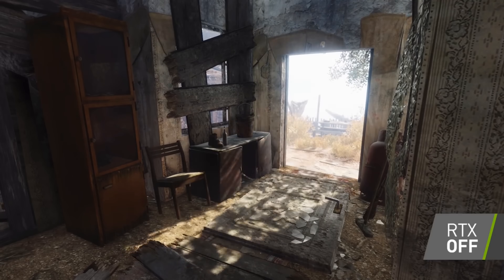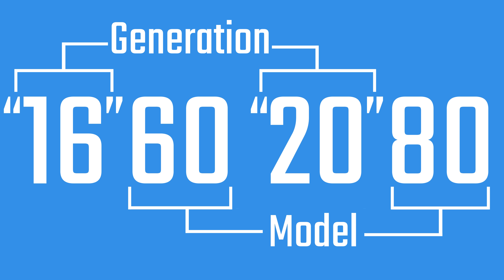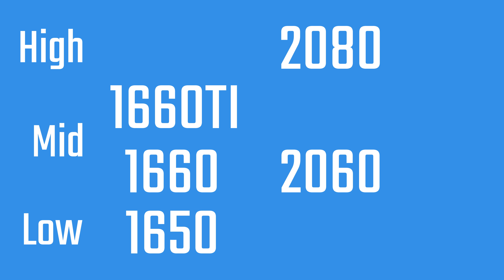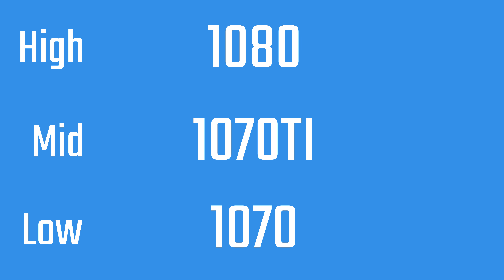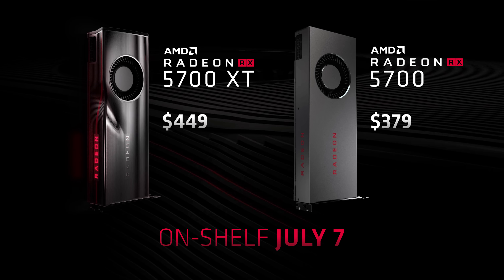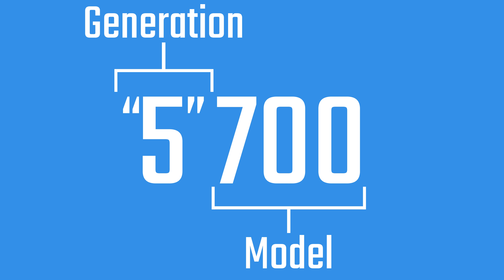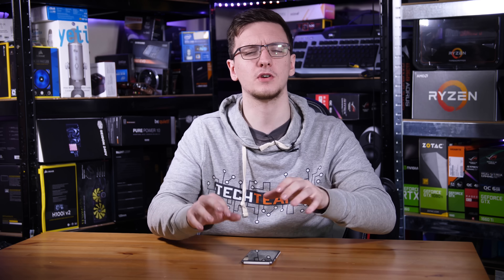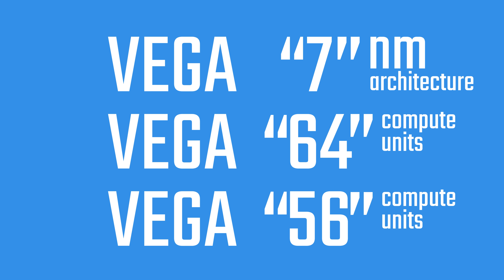GPU Names Explained - RTX, GTX, RX...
GPU names aren't always the easiest things to understand, so here's a video explaining all the current ones!